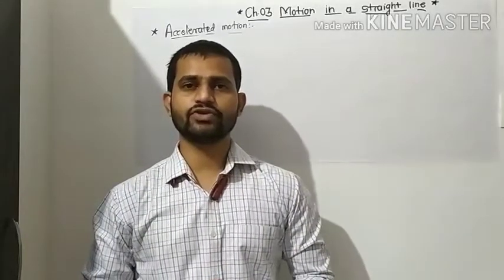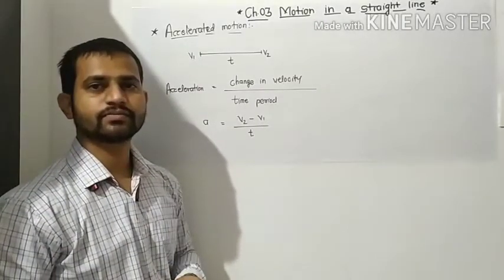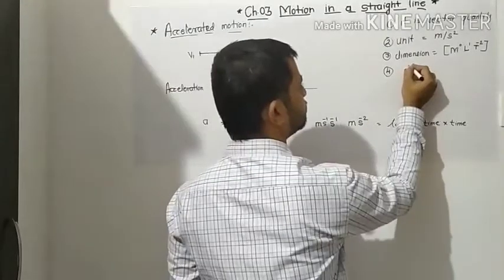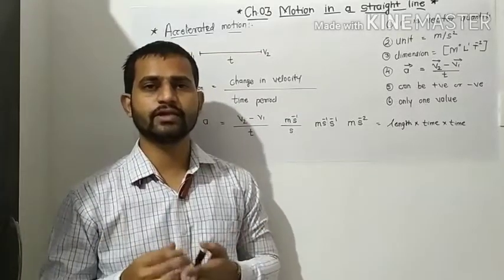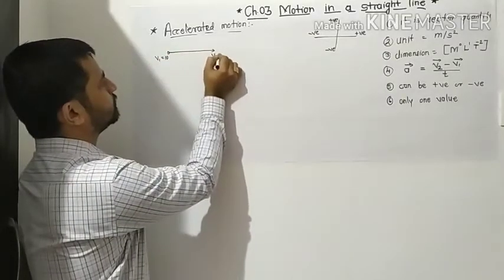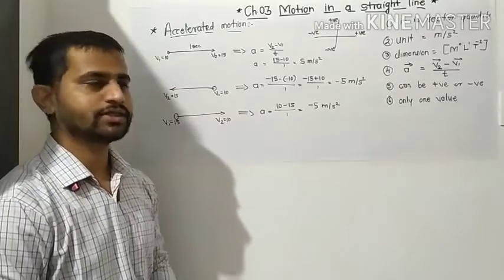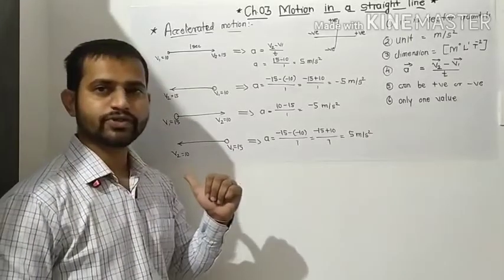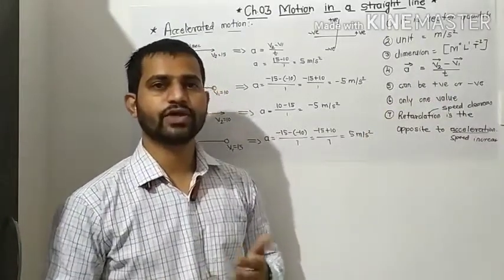Cbse_11th_Phy_Ch03_10_sadashiv chavan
Accelerated Motion